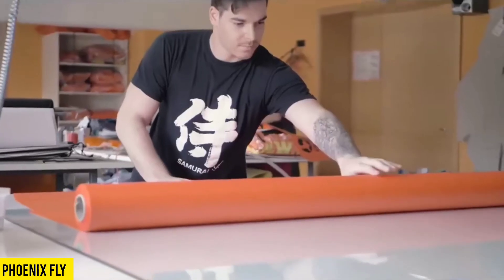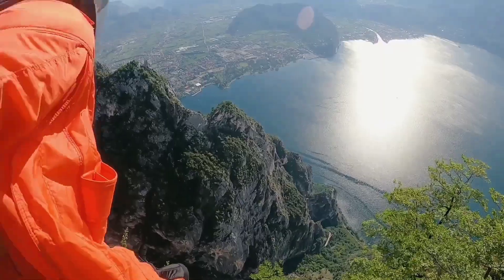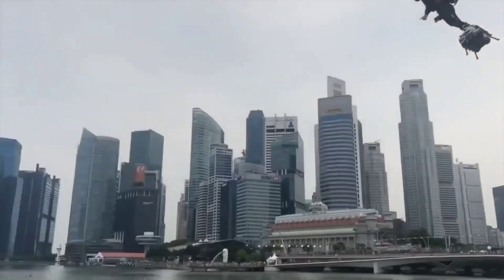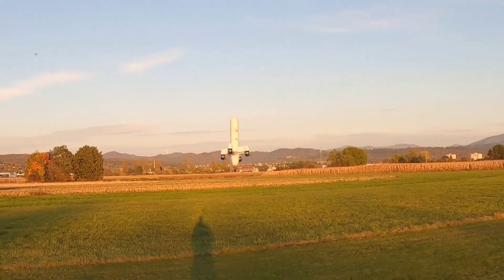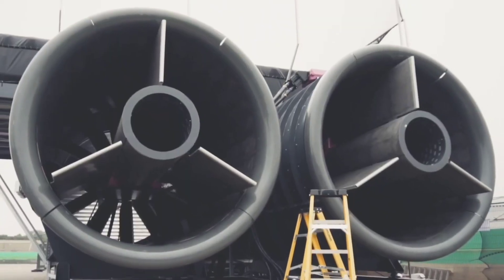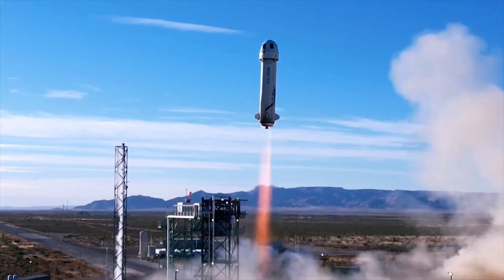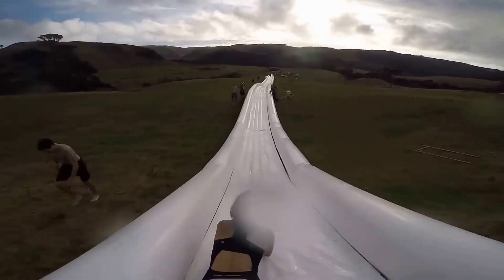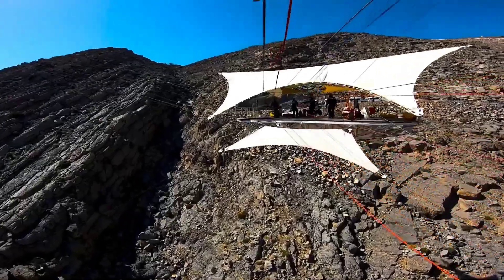INCREDIBLE INVENTIONS THAT WILL BLOW YOUR MIND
2. Born a Rockstar ( Instrumental)
5. Cologne 1983 - Josh Kirsch_Media right Productions